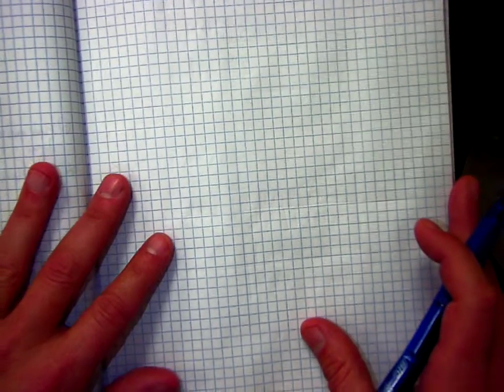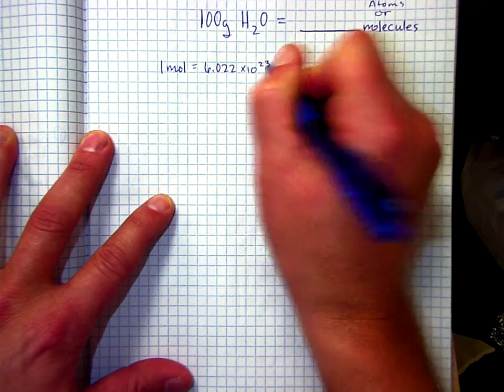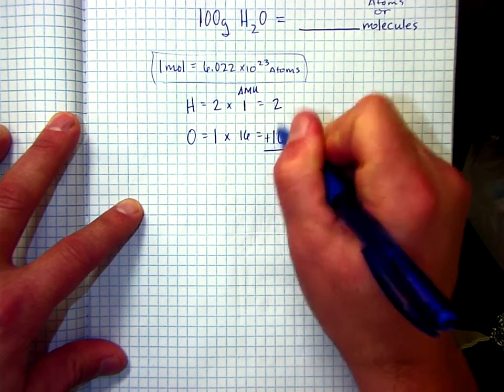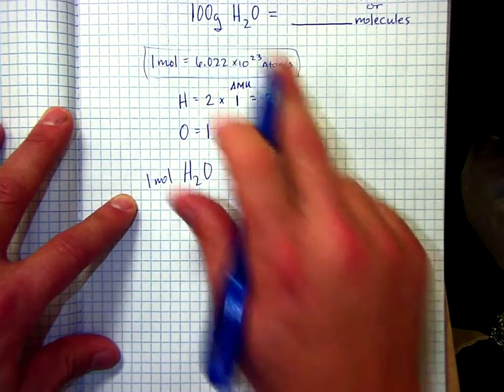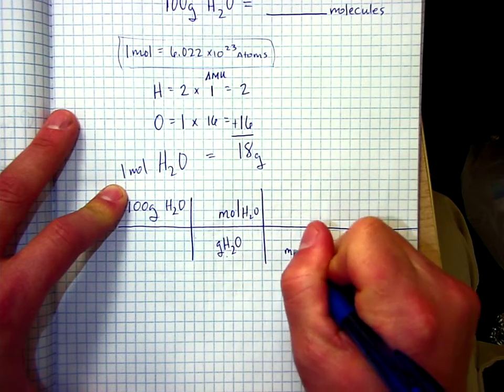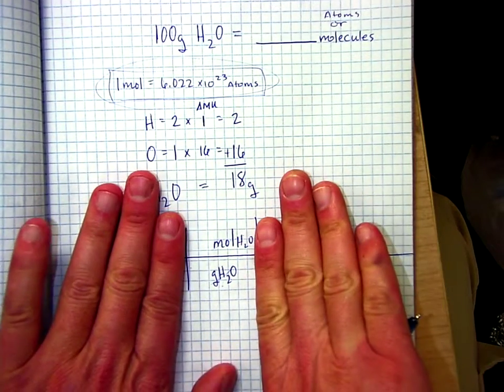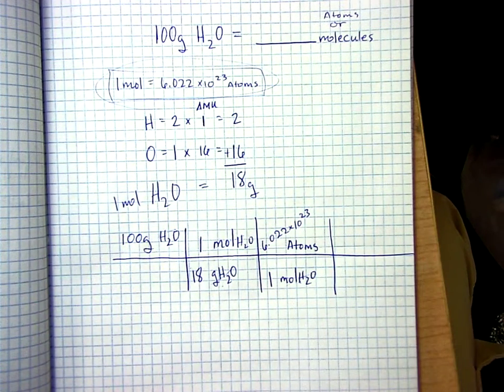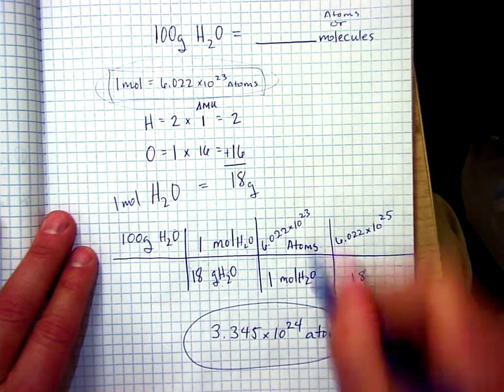chemistry dimensional analysis 1